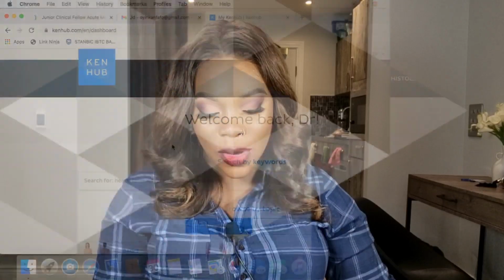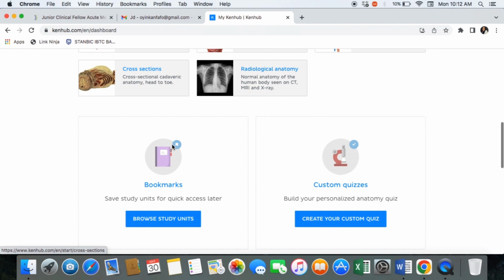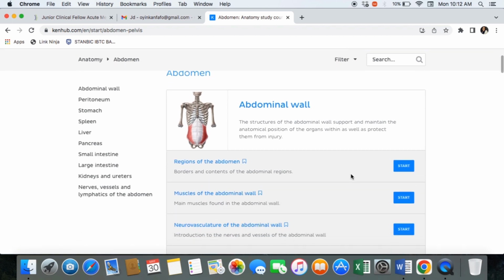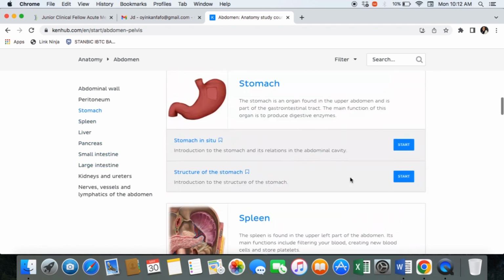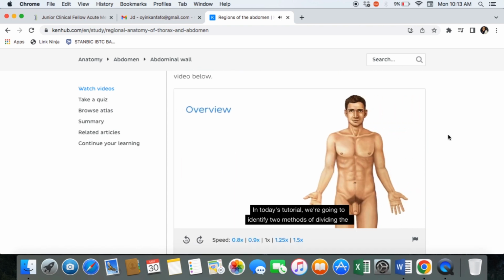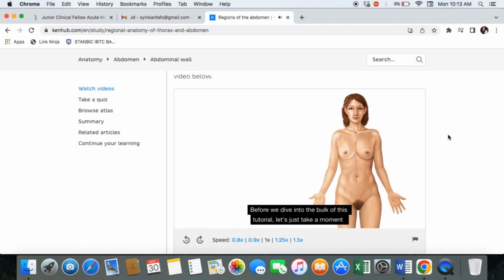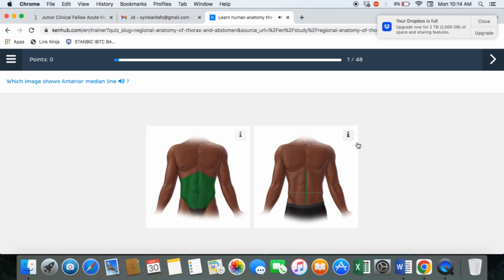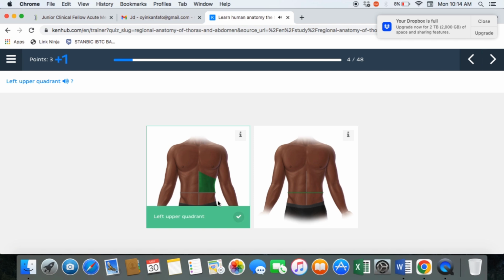How To STUDY and MEMORIZE Absolutely ANYTHING easily, accurately and FASTER| Active recall technique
Studying and learning is something that all of us have to deal with at some point in our lives. So, in this video, I am sharing tips that have helped me learn everything faster (and better) with scientifically proven techniques.
We start by talking about why rereding, highlighting and summarizing are pretty inefficient and then talk about the evidence behind active recall as the most efficient revision technique.

Until next time: love and light

how to study, ali abdaal, how to study effectively, evidence based study techniques, Active recall study method, Active recall study technique, how to study for exams,